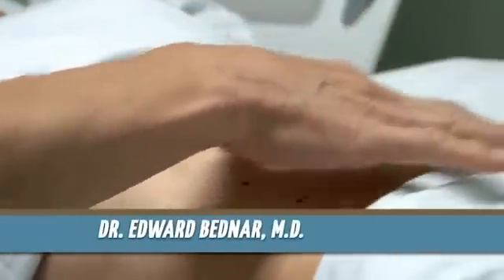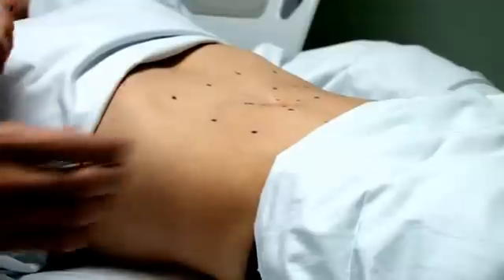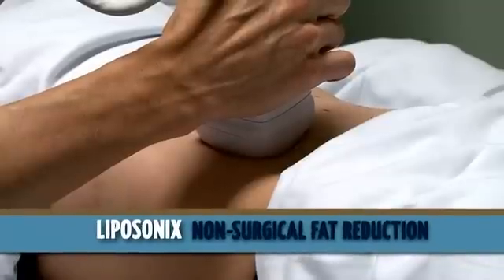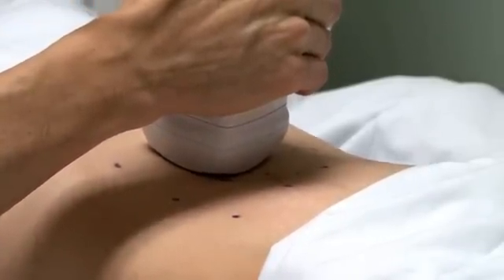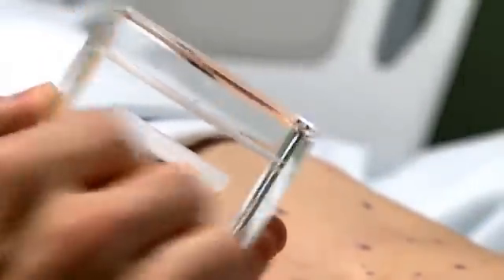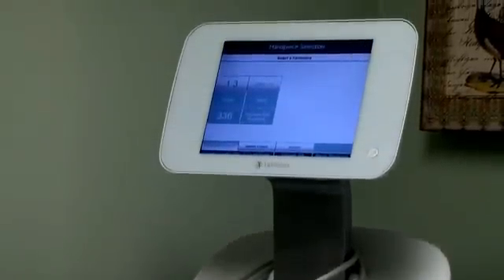Liposonix Fat Reduction Body Contouring in Charlotte, NC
Charlotte Plastic Suyrgeon Dr. Edward Bednar performs Liposonix using advanced ultrasound technology to permanently destroy unwanted abdominal fat on Radio Talk Show Host Kelly McKay from the Link.